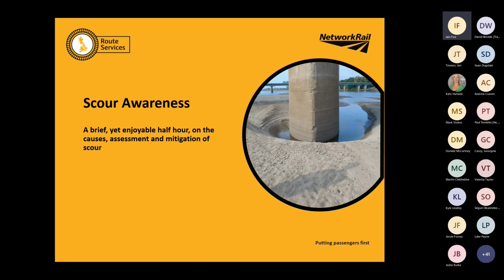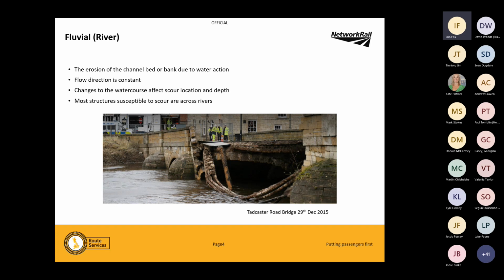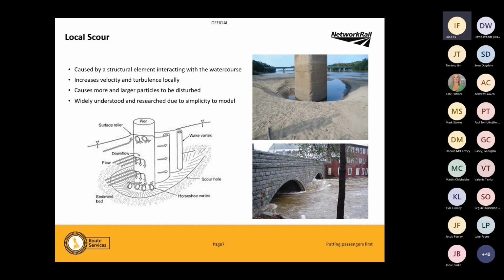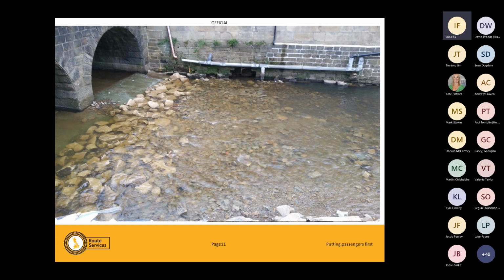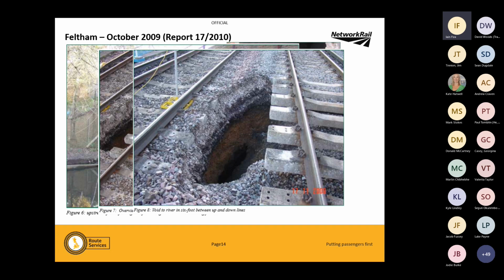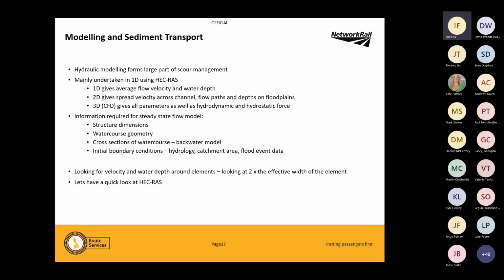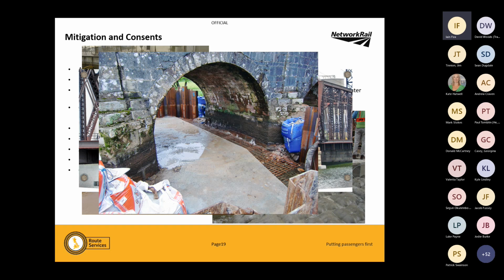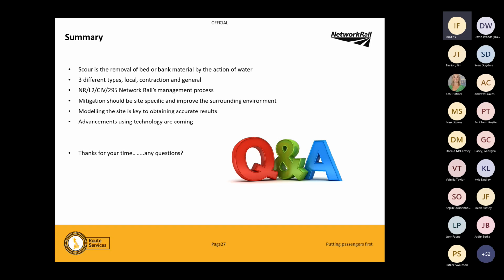Railway water risk management: Bridge Scour - Iain Fox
PWI Manchester & Liverpool Section meeting
Railway water risk management: Bridge Scour
19 May 2022